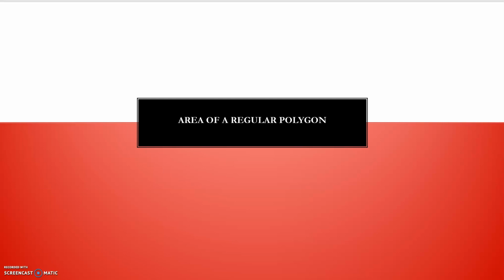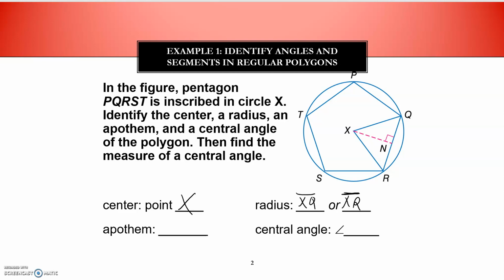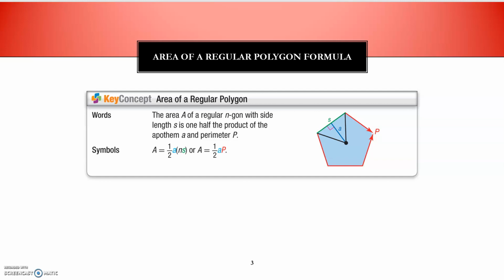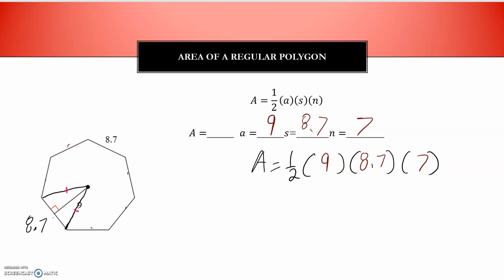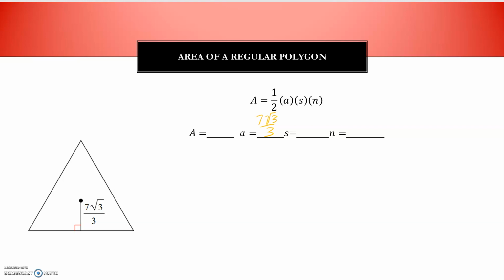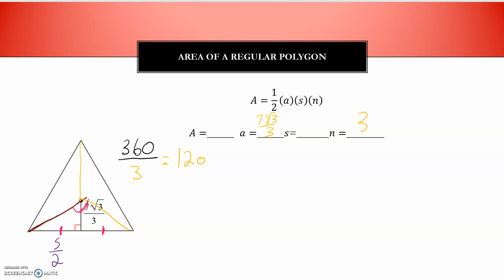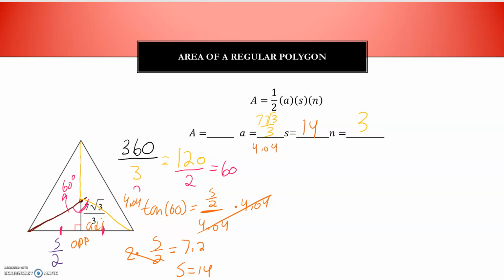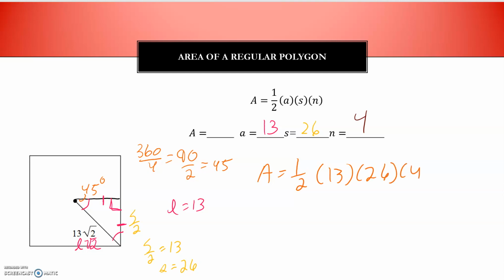Area of a Regular Polygon